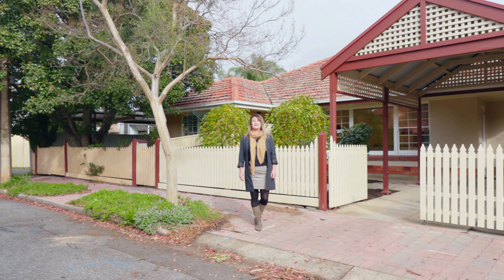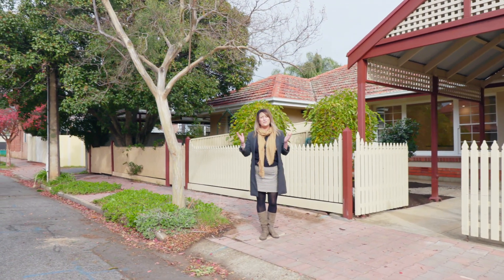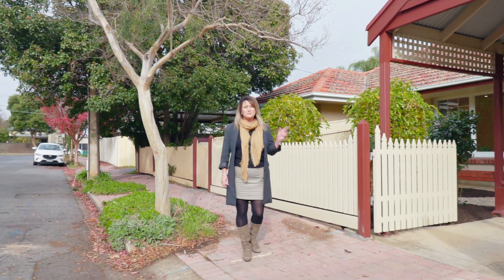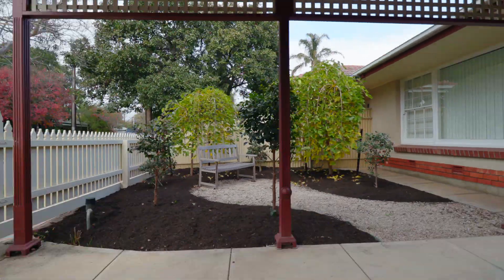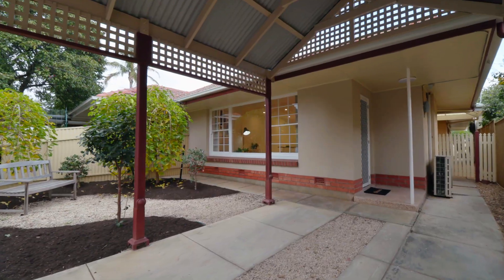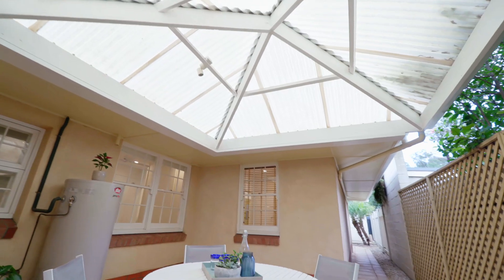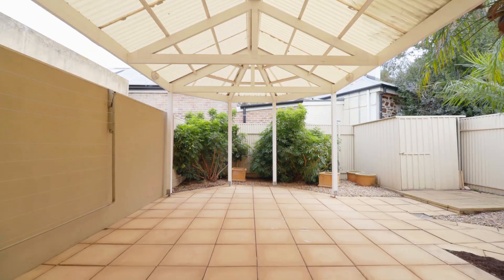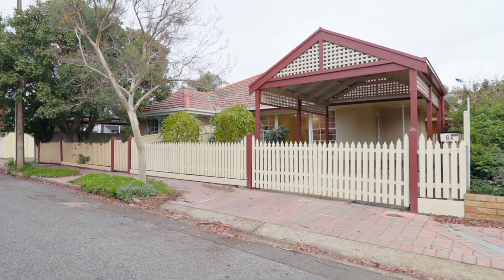Real Estate SA - 8A Newman Street, Forestville with Julie-Ann Ball